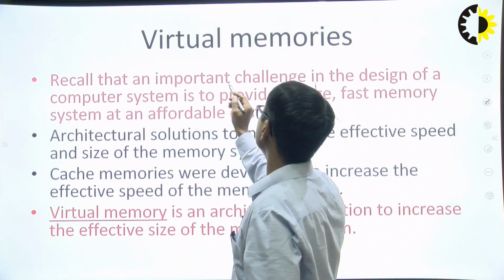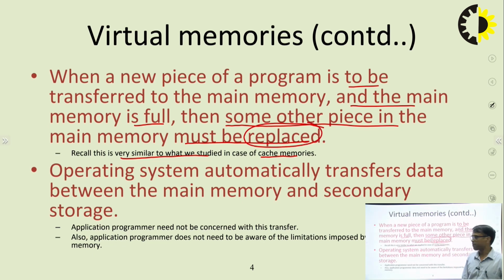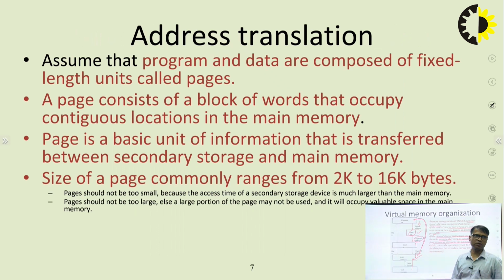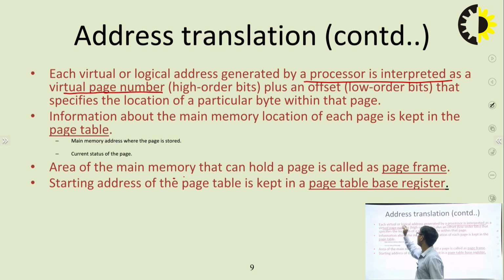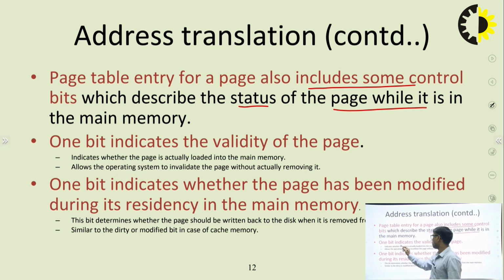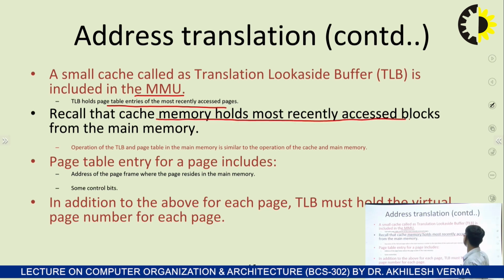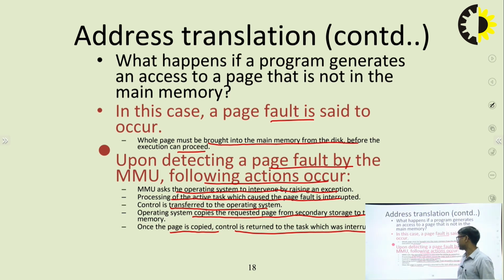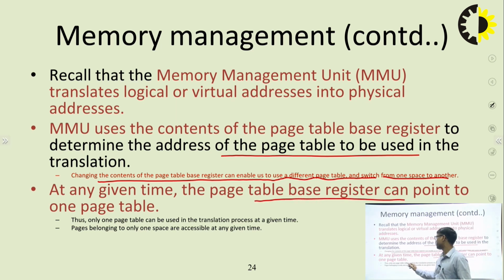''Virtual memories and Implementation'' Computer Organization & Architecture lecture 02 By Dr Akhil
This presentation discuss concept of virtual memories.